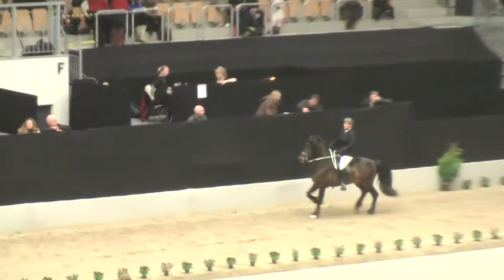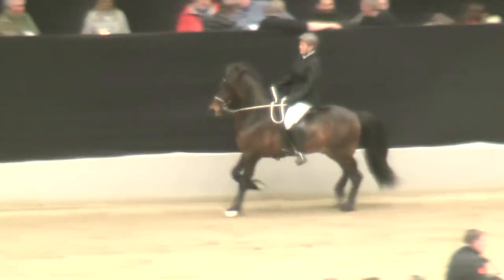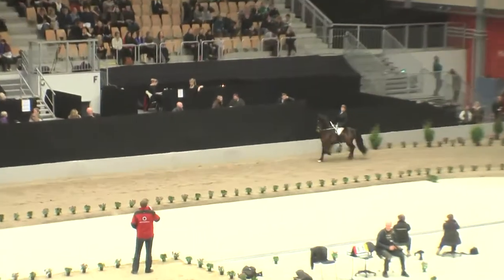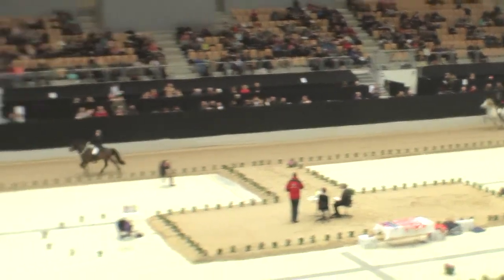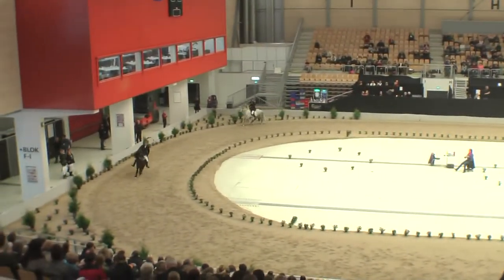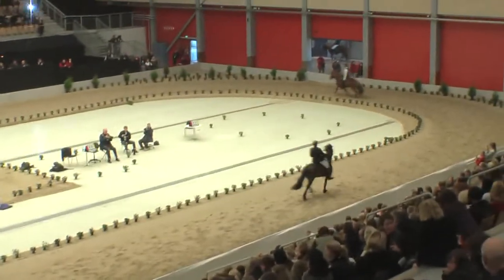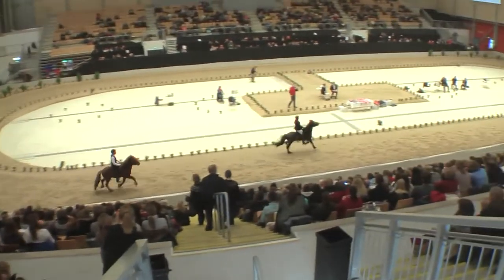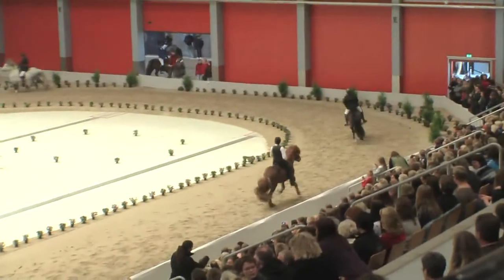Jósep fra Skardi, OD11Breeding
Jósep fra Skardi - Jeanette Mortensen:
World Cup Odense (DK) 2011
Breedingshow